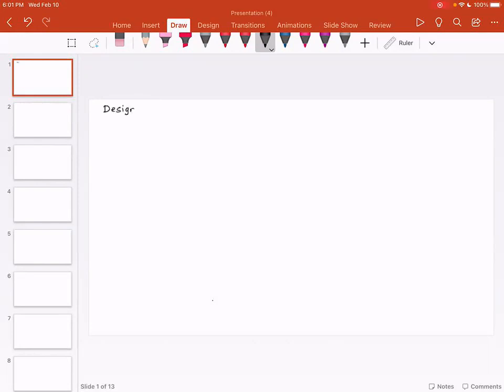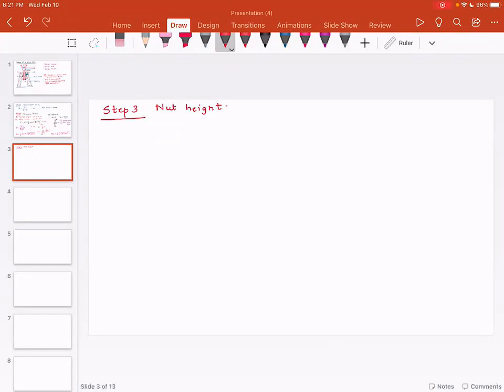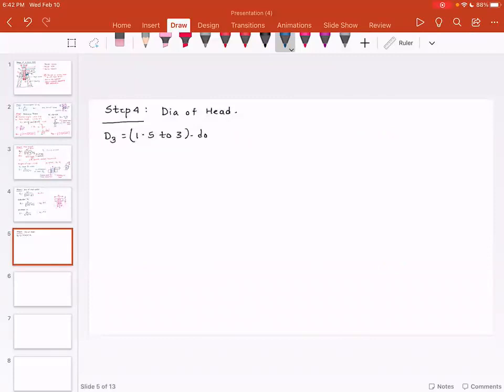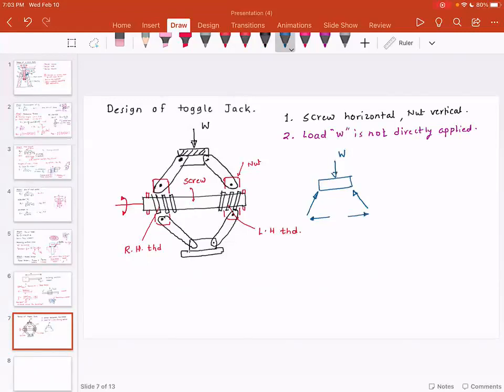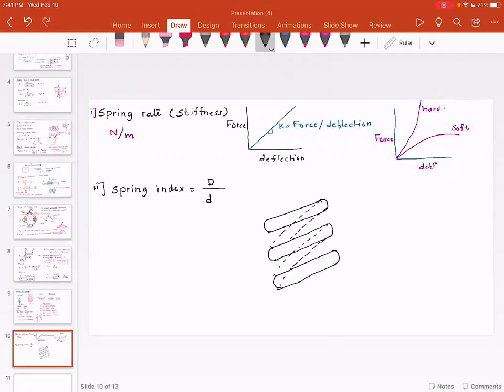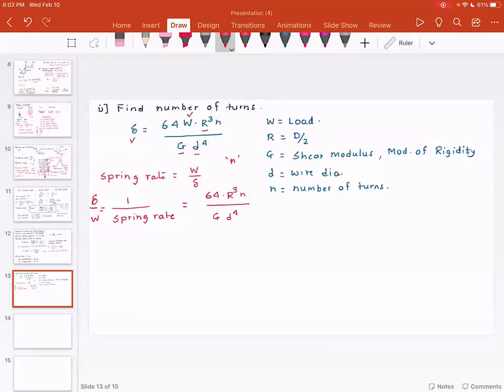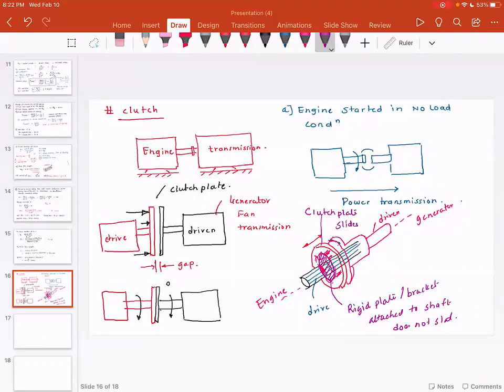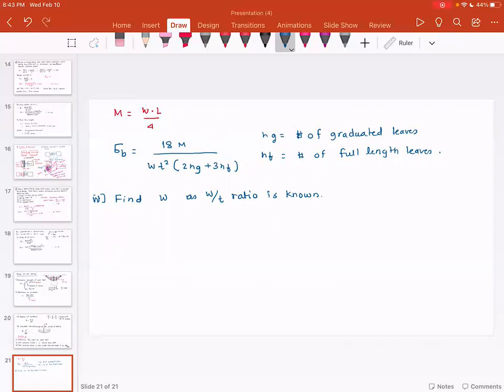EGR445 lecture 5 sp 21 2.10.21